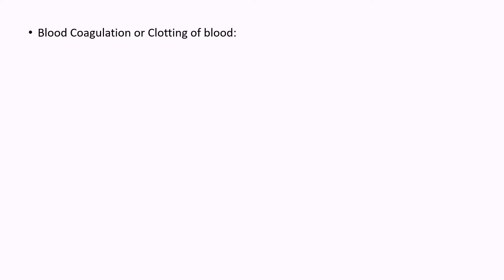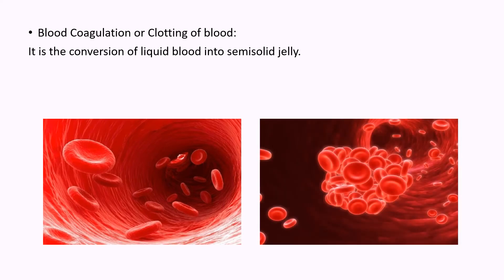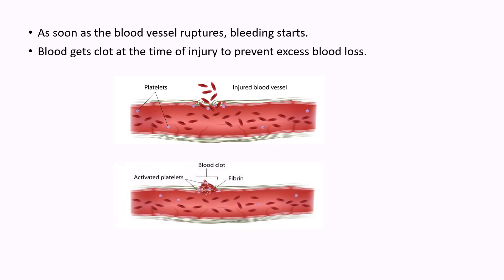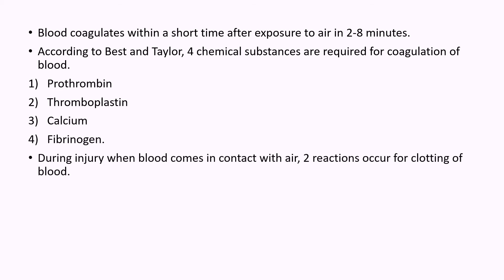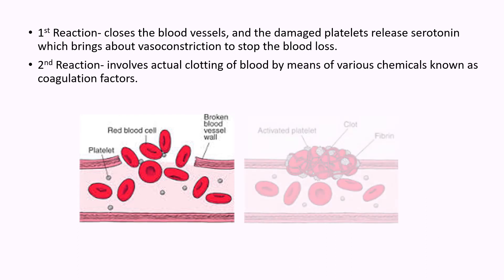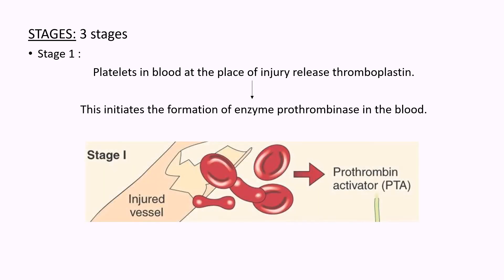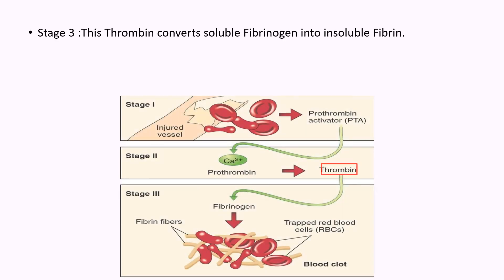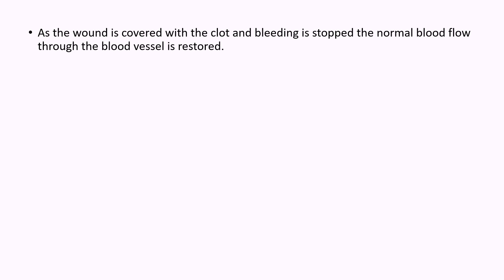BLOOD COAGULATION || BODY FLUIDS & CIRCULATION || NEET || CLASS 11 || BIOLOGY || STUDE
This session will mainly be about BLOOD COAGULATION.
Chapter: CIRCULATION.
Useful For: NCERT / CBSE / CET / NEET.

BLOOD-

The red colored body fluid that flows through out the closed vessels except the lymphatic vessels is called as Blood.
It is a fluid or connective tissue present through out the body.
It is Reddish in color due to presence of red colored iron containing respiratory pigment hemoglobin.

PREVIOUS VIDEOS-